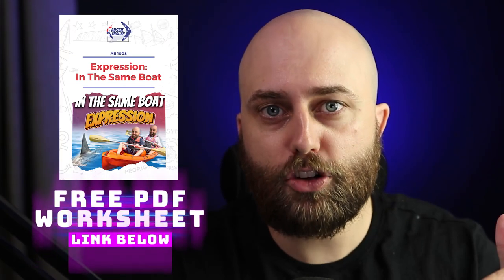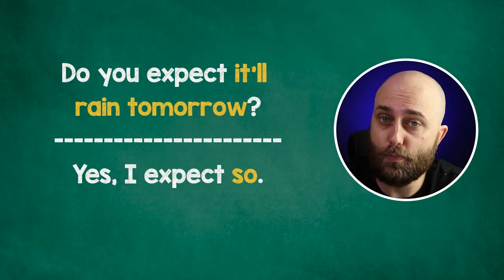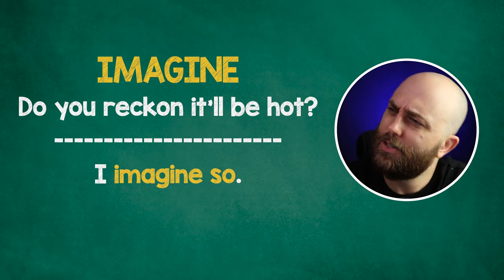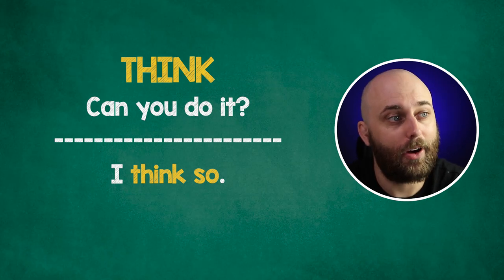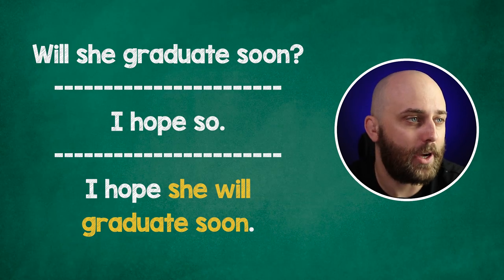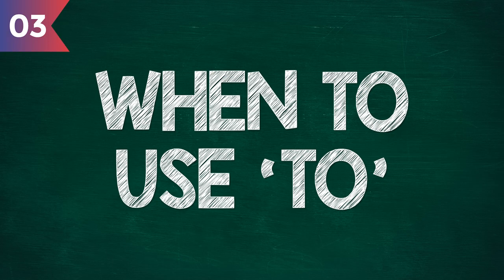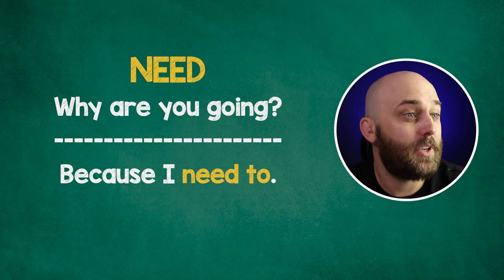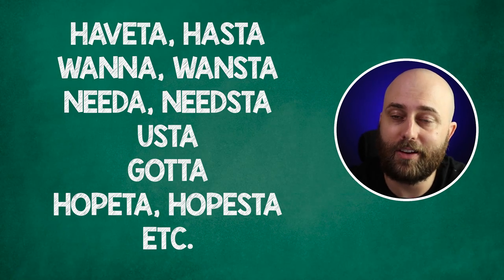Verb + TO vs Verb + SO | Advanced Grammar Lesson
FREE eBooks/Audiobooks

Welcome to the Aussie English podcast!
In today's video, I am going to teach you how to master using TO or SO after certain verbs.
This seems to be a massive headache for students, but learning to do SO will make you sound so much more like a native English speaker!
00:00 Let's begin!
01:10 When to use SO after a VERB
03:36 When using SO after a VERB is NOT necessary
05:33 When to use TO after a VERB
07:30 When using TO after a VERB is NOT necessary
If you're someone learning Australian English as a second language and you want to improve your pronunciation, reduce your foreign accent and sound more like an Australian when you speak English, check out my content at Aussie English

*** Music from Artlist - License Number 524222 ***